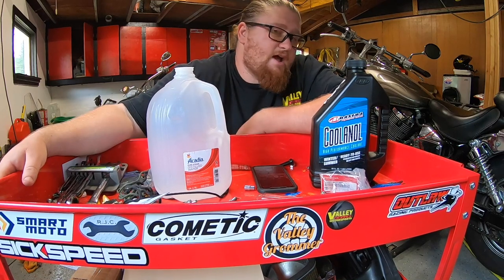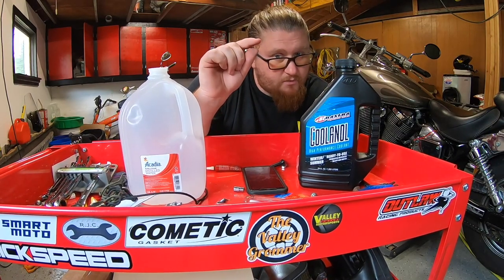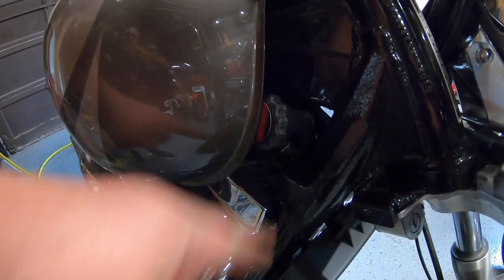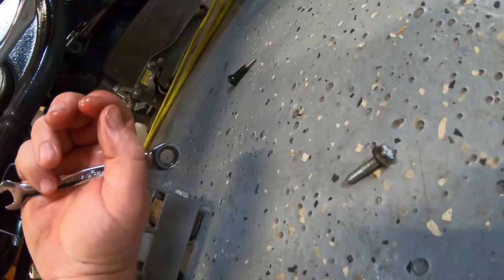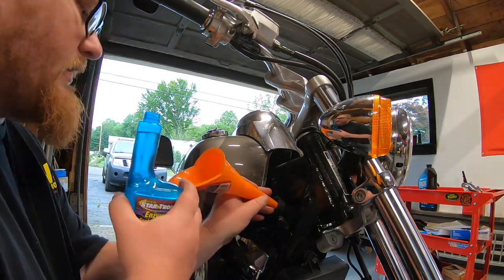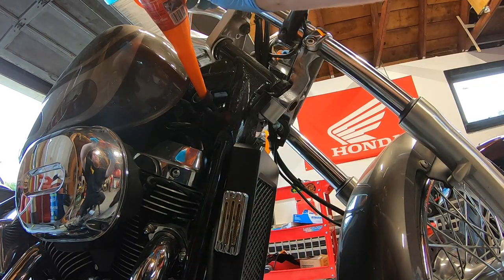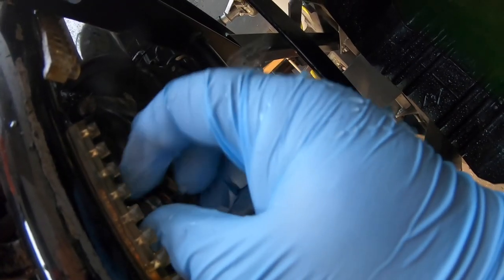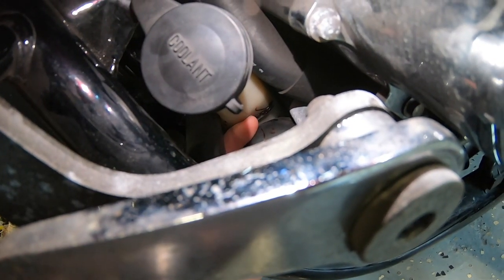Honda COOLANT FLUSH Walkthrough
This is a simple walkthrough video aimed to help guide you through your own coolant Flush. These tips will help show you the best Results.

Coolant Single Bottle
Coolant 2 Pack

Honda Waterpump Crush Washer Part Number
90463-ML7-000

Make Sure The Coolant You Use Contains:: Ethylene Glycol
**Ethylene Glycol Based Coolant**
Is The Only Coolant Safe To Use In Aluminum Radiators